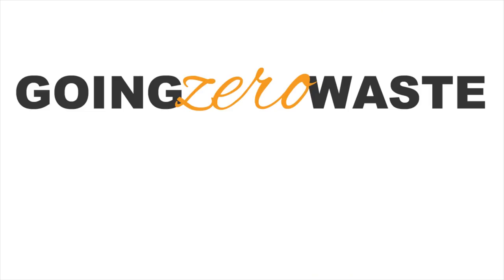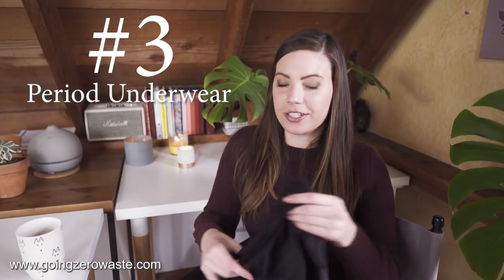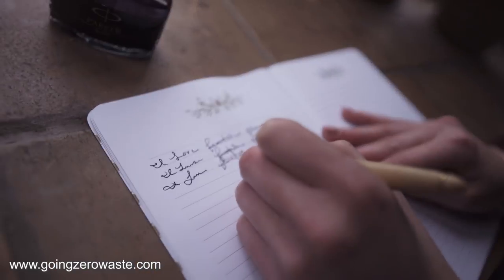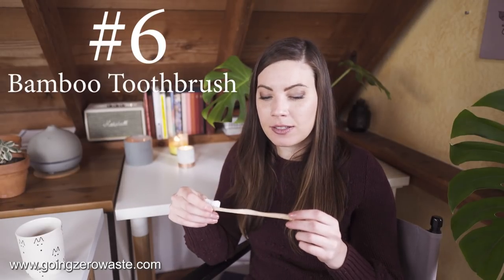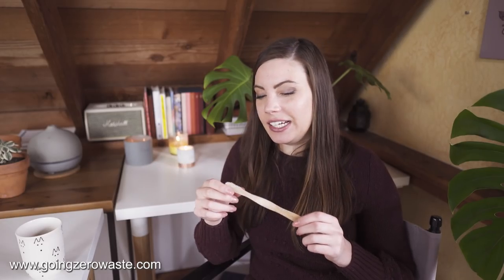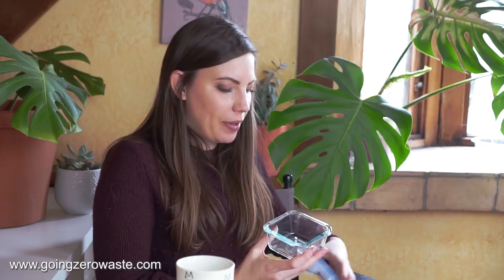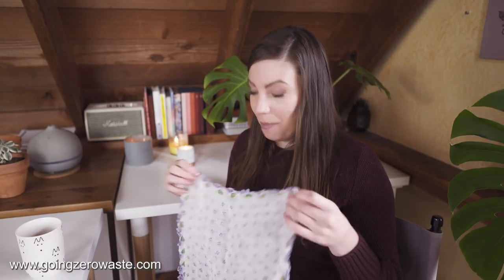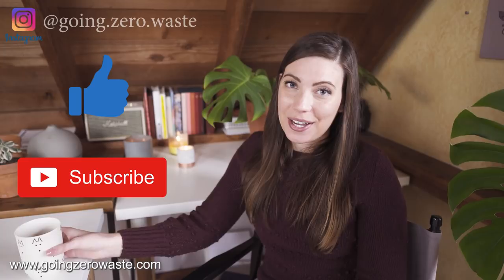My Top 10 Favorite Zero Waste Swaps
ABOUT THIS VIDEO
These are my top 10 FAVORITE zero waste swaps!

1. FRENCH PRESS
It should come as no surprise that I LOVE to make tea in my french press.
french press

2. BIDET ATTACHMENT:
The National Resources Defense Council just released a report that Americans use almost 3 rolls of toilet paper a WEEK! That’s so crazy to me.

3. THINX:
Thinx are my preferred zero waste menstrual product of choice!
I am a Thinx Leader which means if you’re interested in purchasing any Thinx you can get $10 off your order with this

4. FOUNTAIN PEN:
I have a Dryden fountain pen
And, I use Parker Ink
Check out this post, if you’re looking for more zero waste office and school supplies

5. CLOTH NAPKINS:
Check out these tips for Going Zero Waste on a Budget

6. BAMBOO TOOTHBRUSH:
Brush with Bamboo

7. GLASS STRAW
My favorite straw is the glass straw

8. GLASS SNAPWARE:
Glass Snapware

9. HANDKERCHIEF:
Most of my handkerchiefs are vintage from my great-grandmother, ones that I’ve picked up from a garage sale for about .25 cents a piece, or bandanas!

10. SOAP:
Bar of Soap